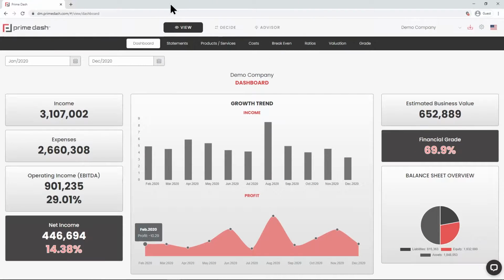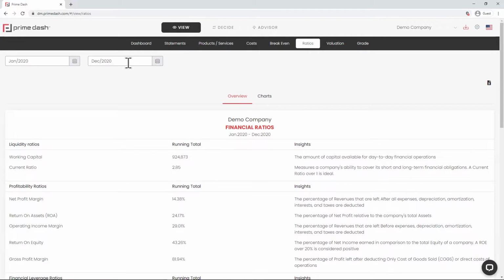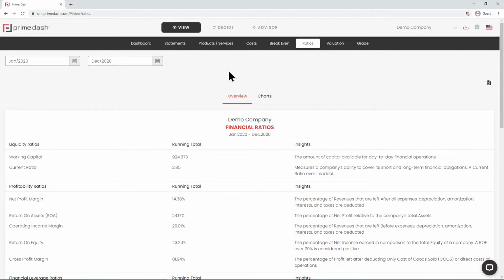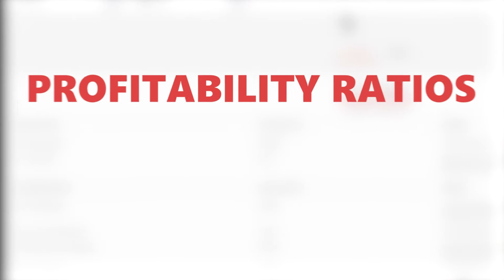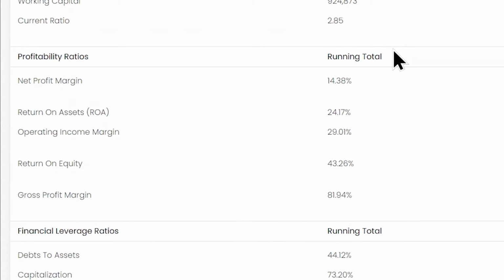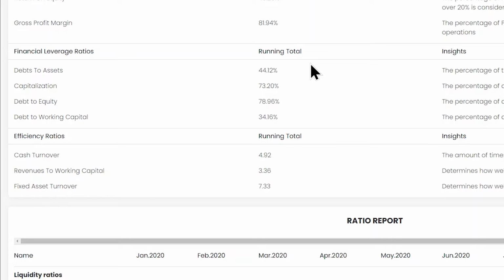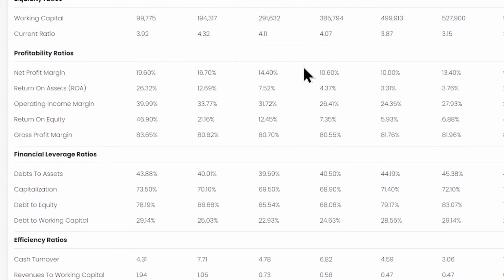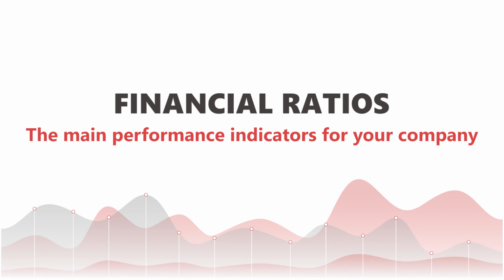The Ratios Report in your Decision Maker account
This video will walk you through the Financial Ratios Report in the Decision Maker, and the key performance indicators you will find in the four sections of this report.